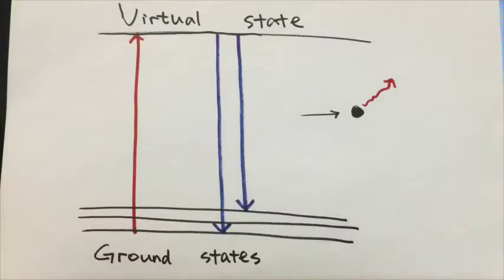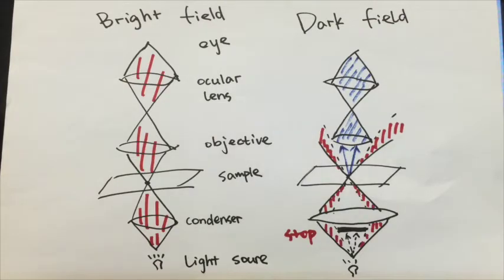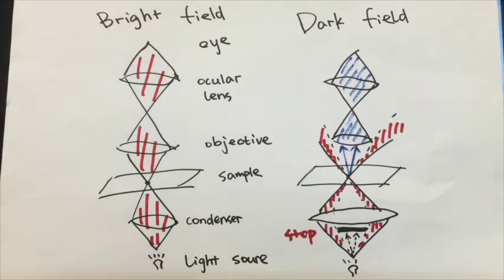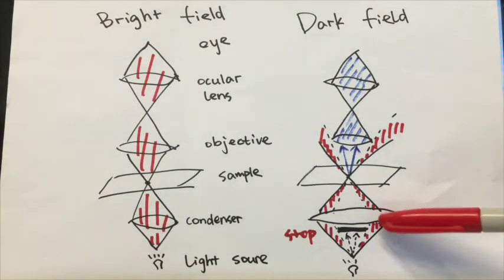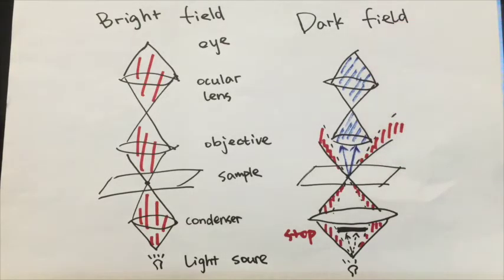Dark field microscope